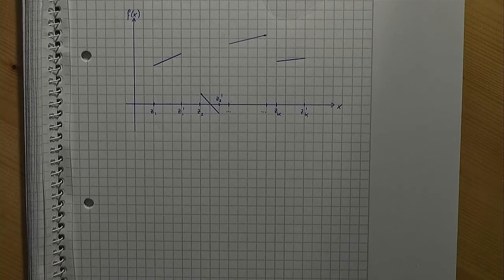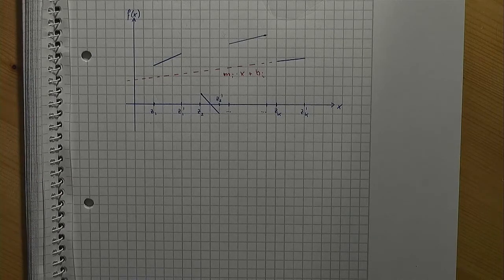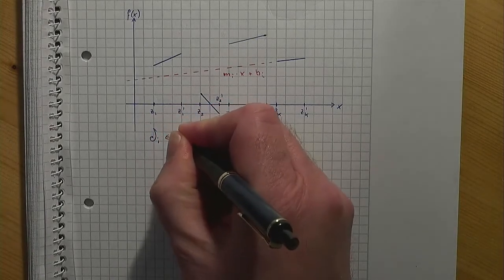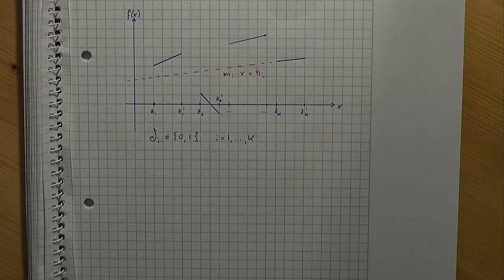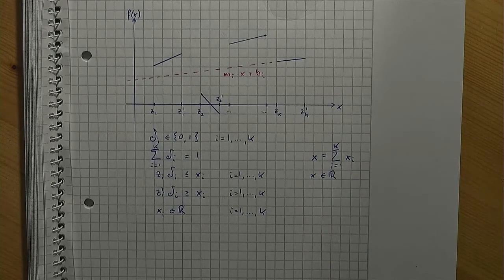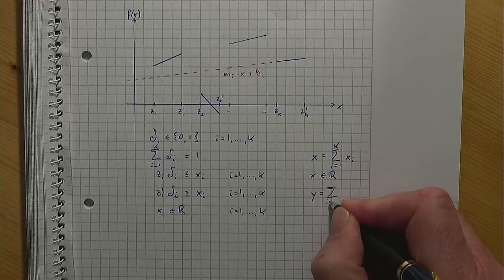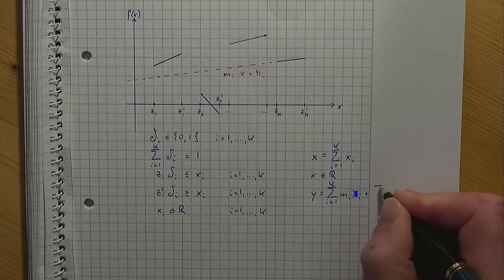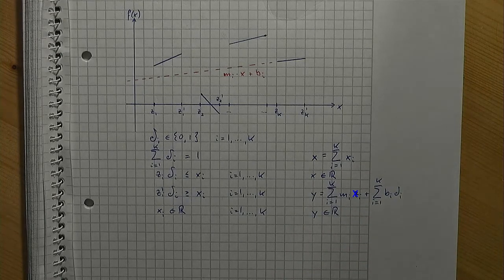Operations Research: Formulating Mathematical Models (Discontinuous Piecewise Linear Functions)